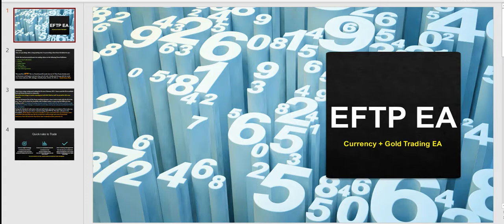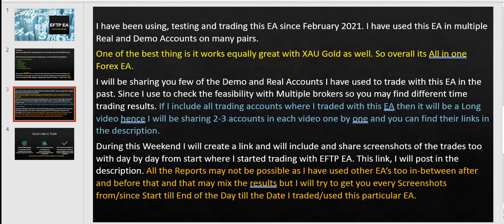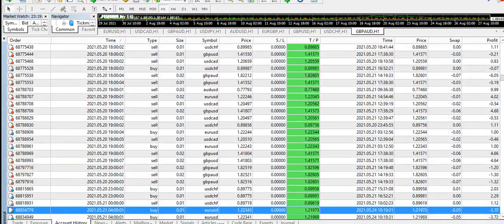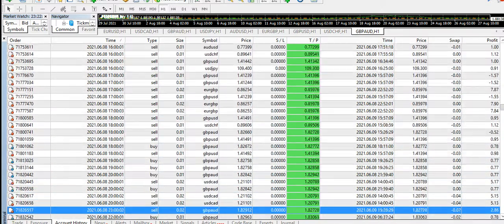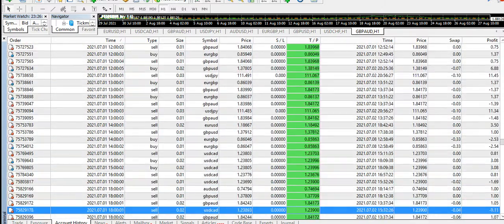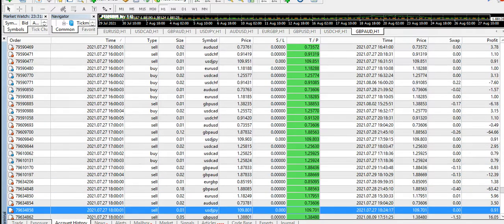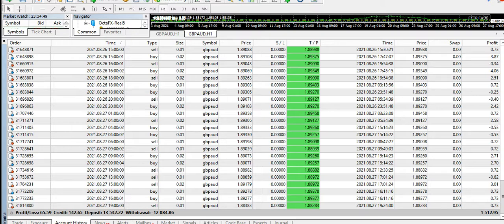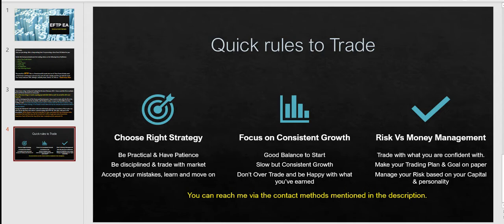Transform Your Trading: EFTP Forex EA Robot for Profitable Strategies | AI-Powered Trading Insights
Welcome to the revolutionary future of trading with the EFTP Forex EA Robot! Are you ready to take your Forex trading experience to unprecedented heights? This groundbreaking AI-driven tool is meticulously designed to provide you with stable, profitable strategies that will give you a significant edge in the ever-evolving and volatile Forex market. In today’s detailed video, we will dive deep into the intricacies of the EFTP Forex EA Robot, exploring its unique features, functionalities, and the immense benefits that await you as a trader. Whether you are a novice or an experienced trader, this video contains a wealth of information tailored just for you.

#:  Why Choose the EFTP Forex EA Robot?
The EFTP Forex EA Robot stands out as a premier solution for traders at all skill levels. Here's why:

- Consistency & Profitability: This system is engineered for stability, consistently delivering remarkable results across diverse market conditions. It is the perfect tool for traders seeking steady and reliable returns in the turbulent Forex landscape.

- Advanced Algorithmic Trading: Harness the power of sophisticated intra-day trading algorithms that dynamically adapt to shifting market dynamics in real-time, ensuring you never miss a trading opportunity.

- Intelligent Strategies: By utilizing AI-based smart trading strategies, combined with a dynamic news filter, the EFTP Forex EA adjusts its tactics in response to high-impact news events. This proactive approach protects your investments and significantly enhances your profitability.

- Adaptive Trend Trading: The EFTP EA Robot closely tracks market trends, ensuring that your trading strategies can pivot effectively during unpredictable market shifts, safeguarding your trading capital.

Throughout this informative video, you'll gain valuable insights into the mechanics of the EFTP Forex EA Robot:

- Deep Dive into Automated Trading: Discover how the EFTP Forex Auto-Trader sets itself apart by fully optimizing your Forex trading experience for optimal efficiency.

- Insightful Trading Strategies: Learn about the cutting-edge strategies employed by this advanced Forex EA and how to seamlessly integrate them into your existing trading plans.

- Live Demonstrations: Watch as we conduct live trading sessions, offering you a real-time view of the effectiveness of the EFTP Forex EA Robot and its remarkable adaptability to actual market conditions.

#:  Benefits of Using the EFTP Forex EA Robot
Here are more reasons why you should consider using the EFTP Forex EA Robot:

1. User-Friendly Interface: The interface is designed with users in mind, making it accessible and intuitive for traders of all experience levels.

2. Remote Trading Capabilities: You can trade from anywhere, at any time, thanks to our sophisticated automated system.

3. Professional Support Community: Gain access to our dedicated support team ready to assist with any inquiries you may have. Your journey into Forex trading is one we aim to support fully!

5. Risk Management Tools: Learn how to effectively manage risk and capital through intelligent trading strategies that are built into the EFTP Forex EA.

#:  Important Note
Forex trading involves significant risk and is not suitable for every investor. Make sure to manage your risk wisely and never trade with money you can't afford to lose.

#:  Conclusion
Don't let this opportunity to elevate your Forex trading game pass you by! If you're ready to step into the world of automated trading and maximize your Forex profits, make sure to watch till the end and discover how the EFTP Forex EA Robot can reshape your trading journey!